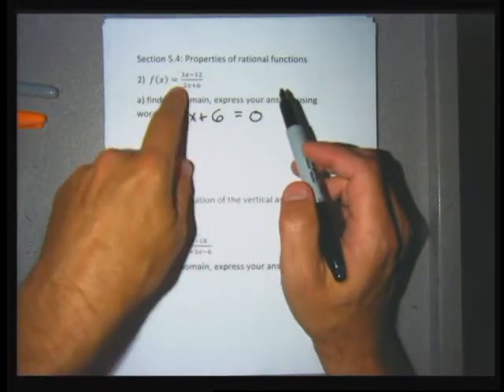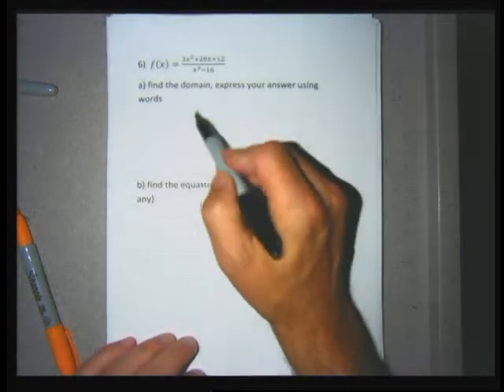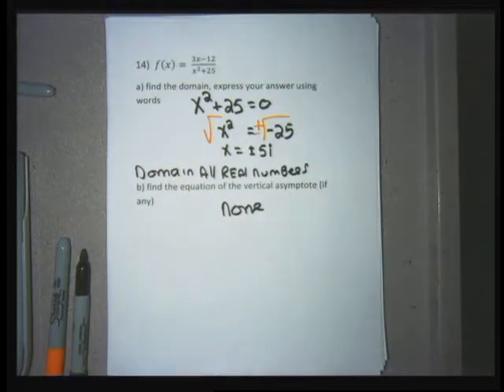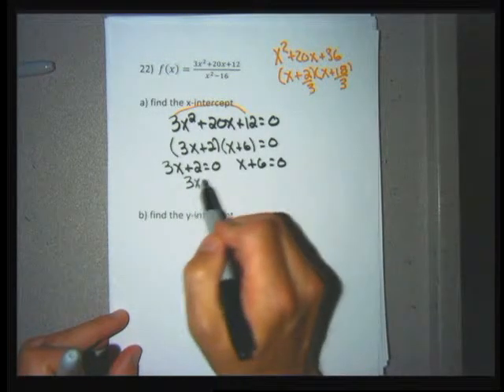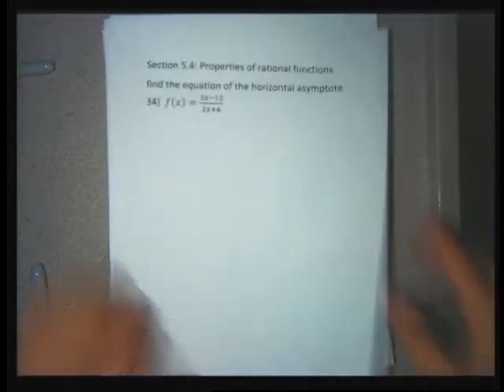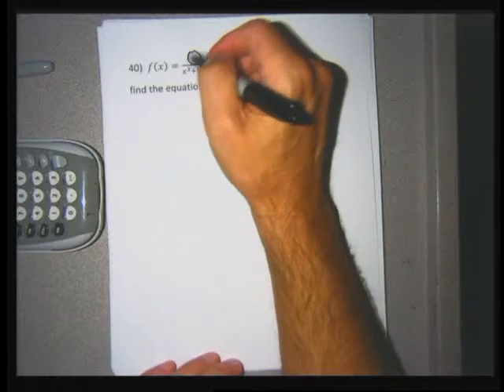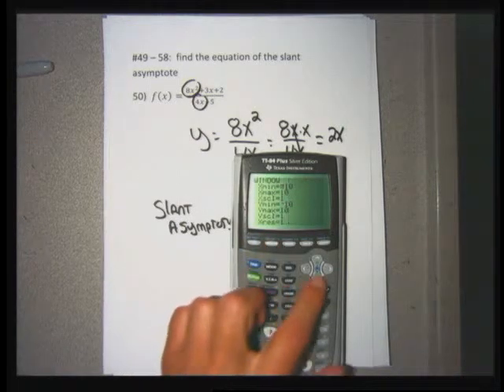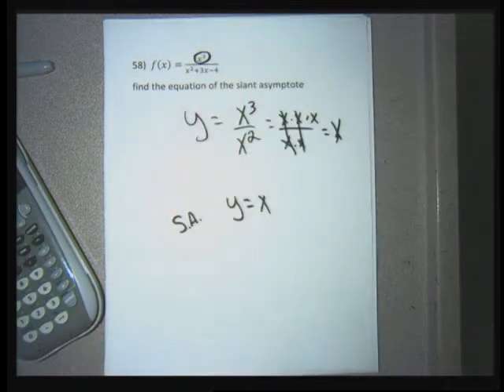College Algebra section 5 4 Properties of rational functions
findging features of the graph of a rational function.  section includes finding  intercepts, vertical, slant and horizontal asymptotes